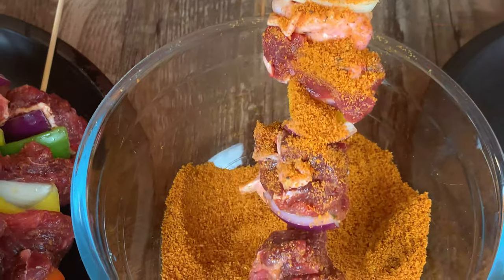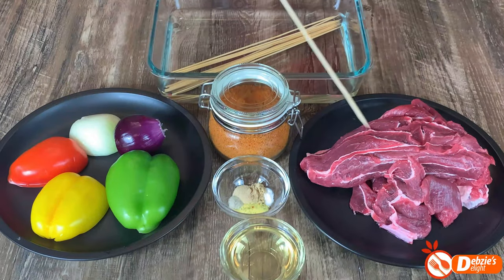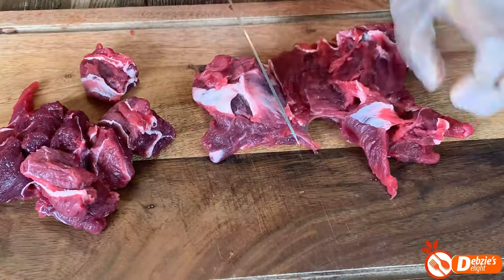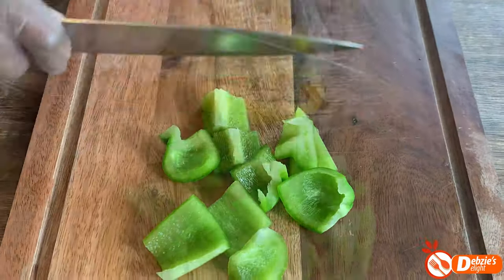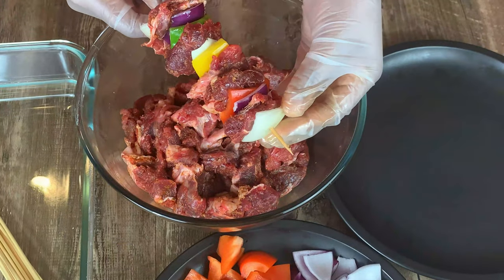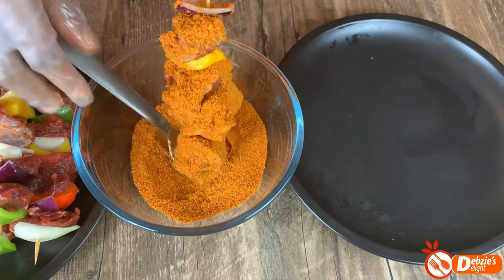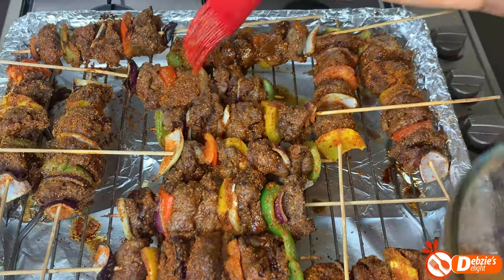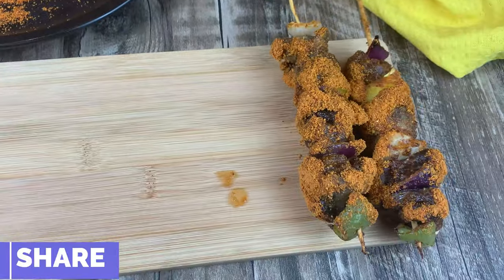TASTIEST GHANAIAN KEBAB (Kyikyinga) / SUYA (yagi) RECIPE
Learn how to make the tastiest Ghanaian kebab (kyikiyinga) /  Suya (yagi) recipe.
If you are a meat lover, then you would love this Suya recipe. For your parties, barbecue and all those days you want to enjoy some kebab, you can follow this video to easily make the juiciest and most delicious kebabs.

⬇️⬇️RECIPE HERE⬇️⬇️
► Ingredients
✅ Beef
✅ 1 Tbsp White pepper
✅ 1½ Tbsp Vegetable seasoning
✅ Suya Pepper(Use as desired)
✅ Groundnut oil

Use any seasoning of your choice.